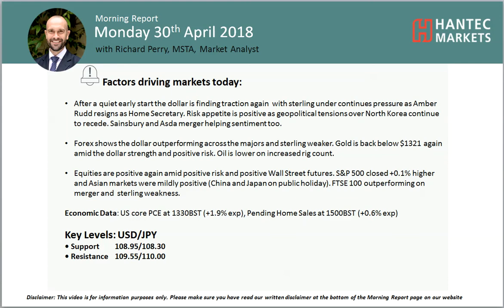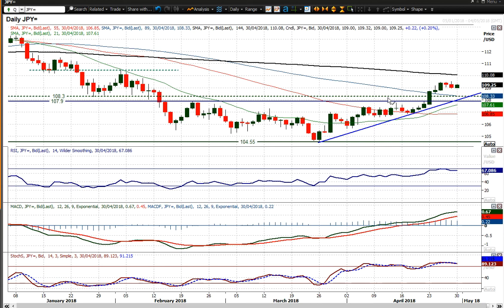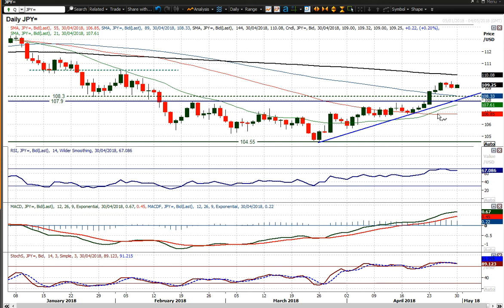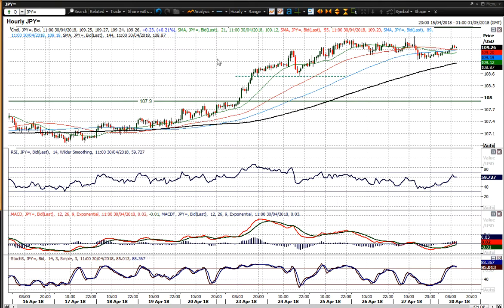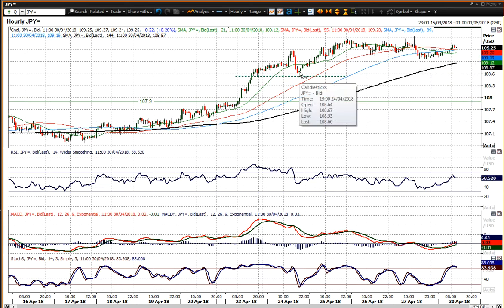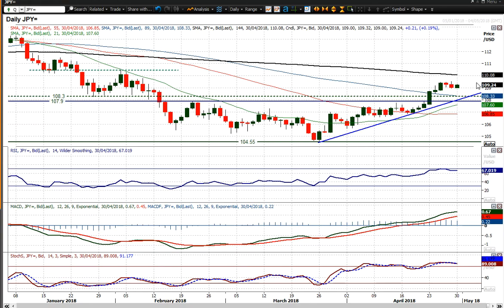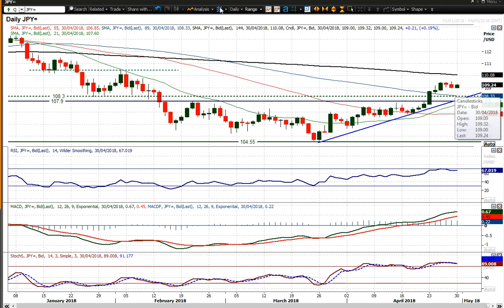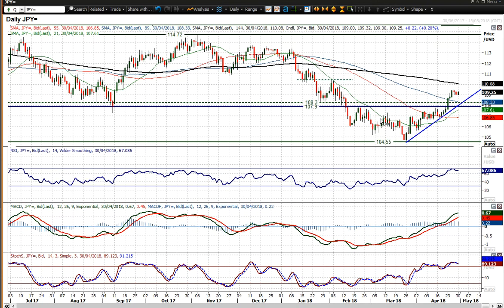USD/JPY Technical Analysis - Hantec Markets 30/04/2018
Will Dollar/Yen now correct back to the uptrend?